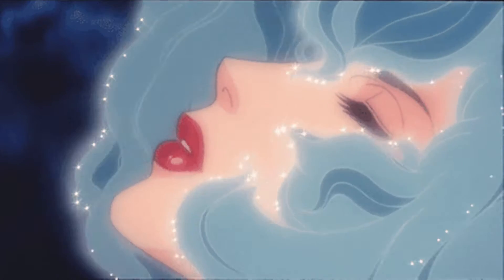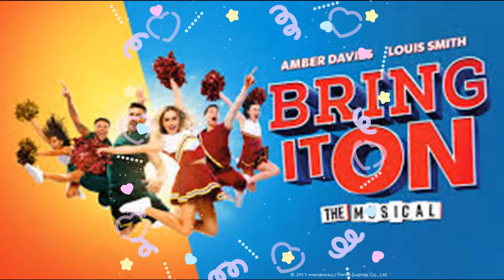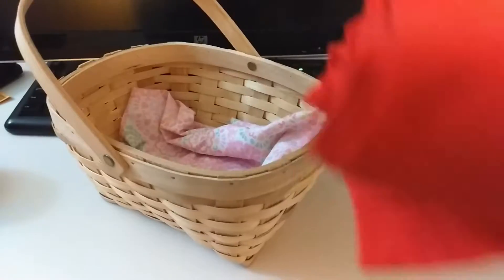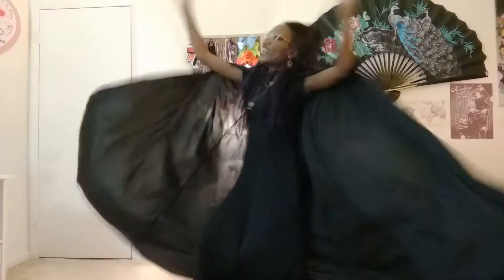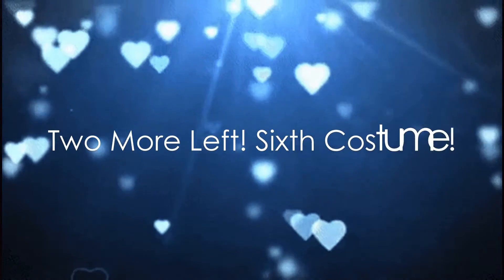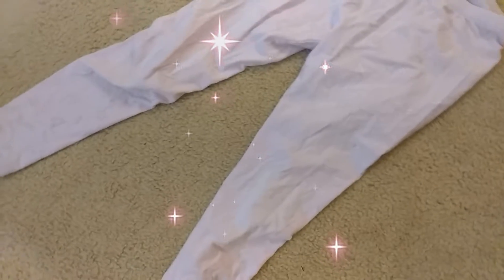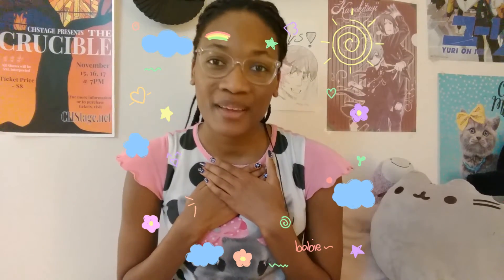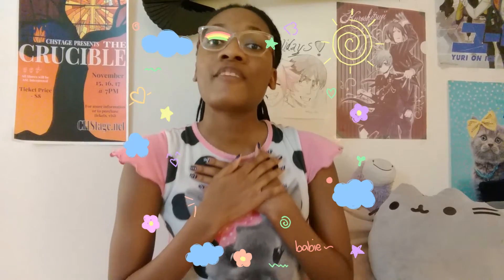A Very Late Halloween Costume-Making Video!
Hey hey hey! Happy Belated Halloween, here's me making some costumes! You can join me in making these costumes for next Halloweeen or whenever you feel like dressing up for yourselves. I'm sorry that everything was so late. It's just that welll. I have a life and it gets in the way of making videos on time and that's annoying. But I promise that I'll make it up to all of you by posting more during Thanksgiving and the Christmas holidays! Please comment down any ideas that you have so I can make more customized content for you all! Thanks For Coming back to the Emporium, see you soon!